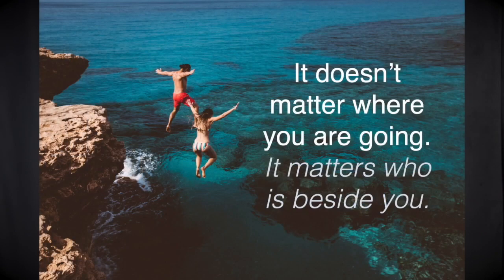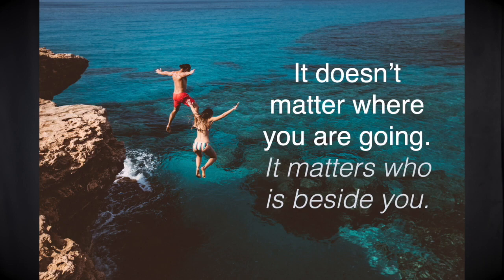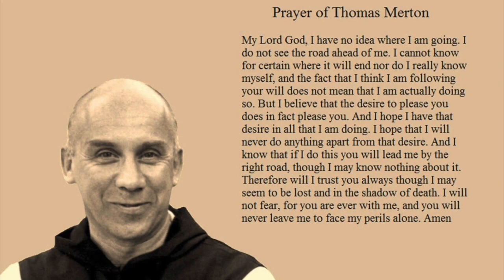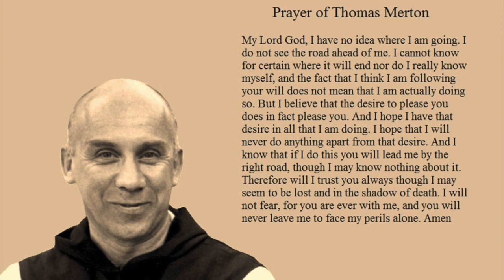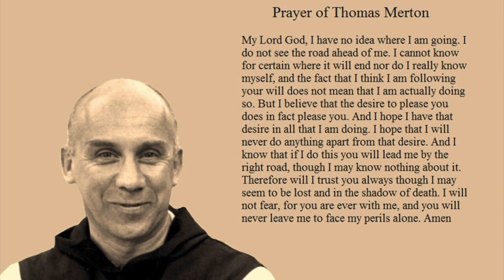"Family Road Trip" by Rev. Teresa Welborn